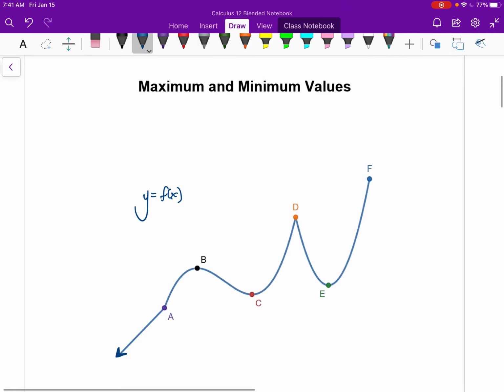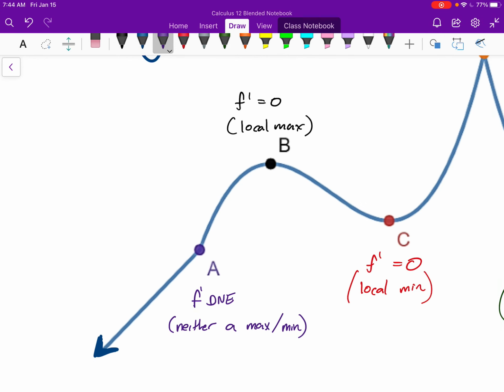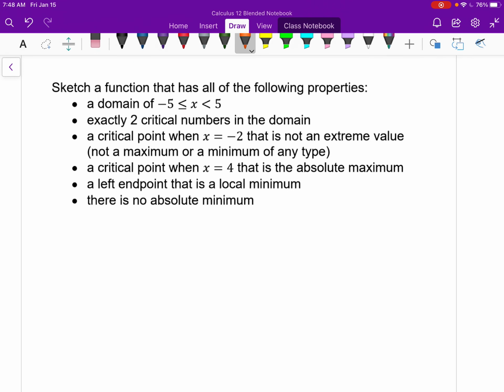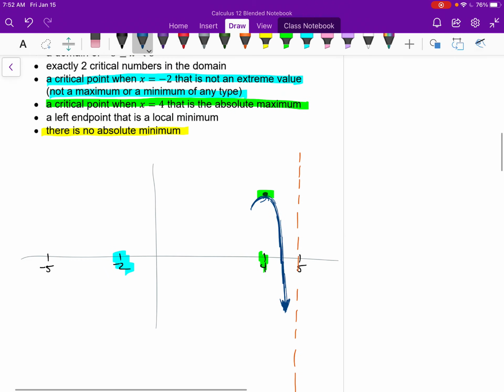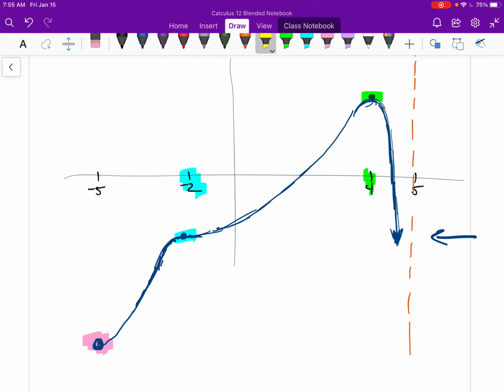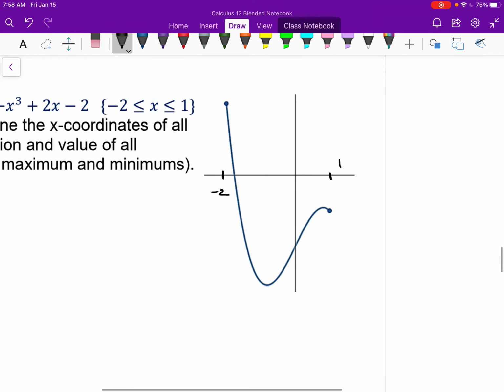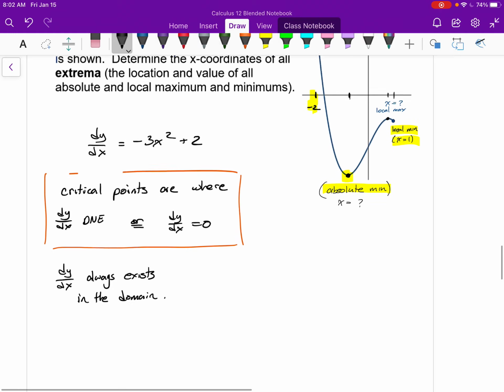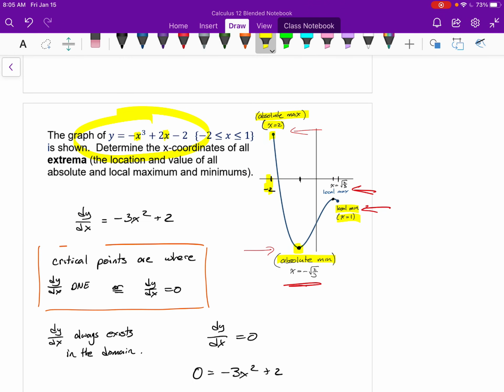Calculus 12 Lesson 4.5 "Maximum and Minimum Values"